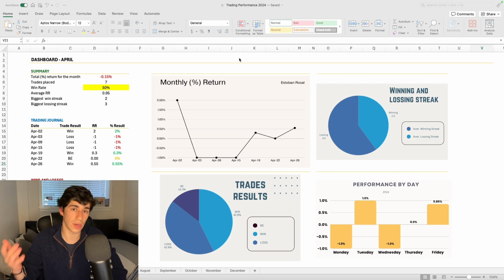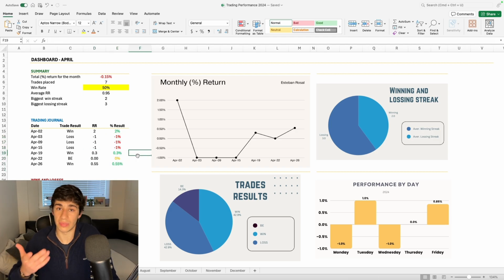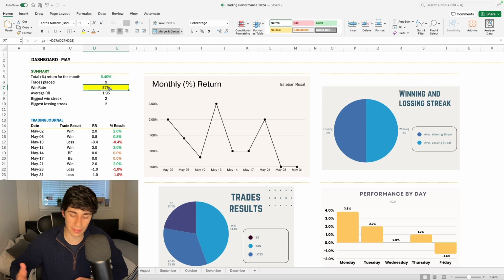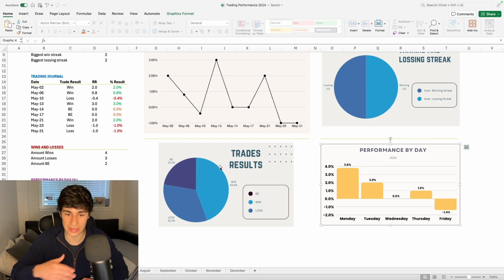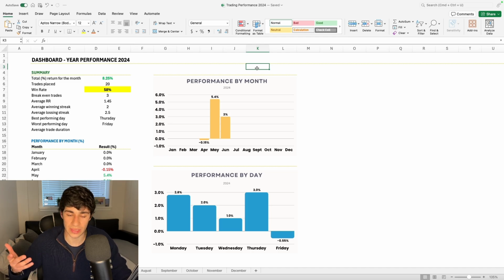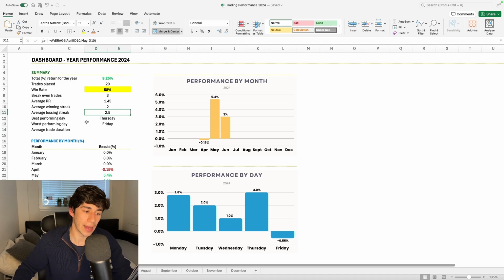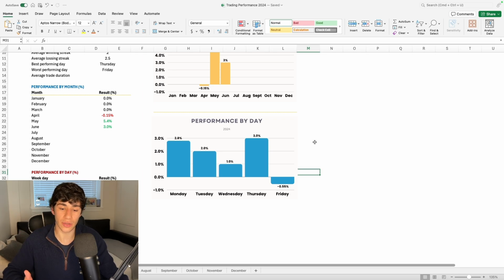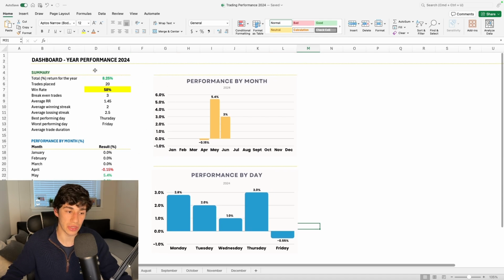Trading Monthly Results: April & May (+5.25%)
Hey guys! Welcome to a new YouTube video of a new series on my channel, where I'll post monthly results of my trading performance. I reviewed April and May's performance in this video to catch up with the year. This is the exact method I use to analyze my performance and identify any mistakes or any room for improvement.
In this video, I also showed my trading journal and, specifically, how I journal every single trade to collect as much data as possible that will help me improve in the long term.

Chapters:
00:00 Introduction
01:11 April Analytics
03:54 May Analytics
08:20 Current Year Results
13:50 Trading Journal Analysis
16:10 Conclusion